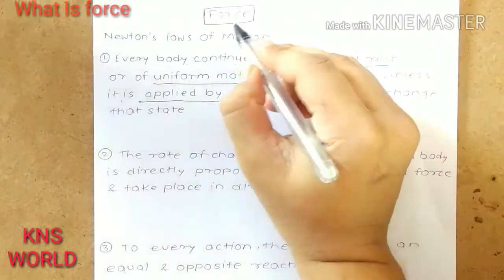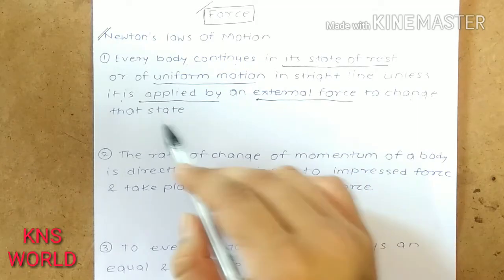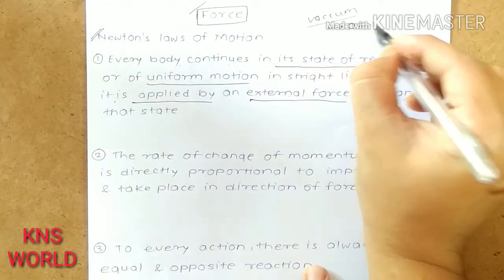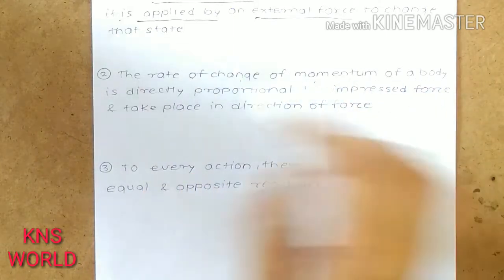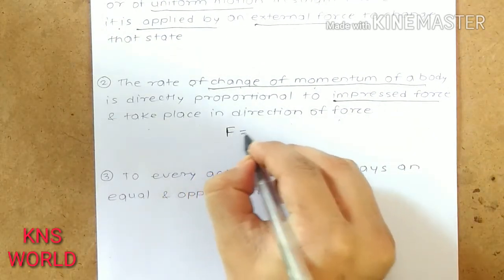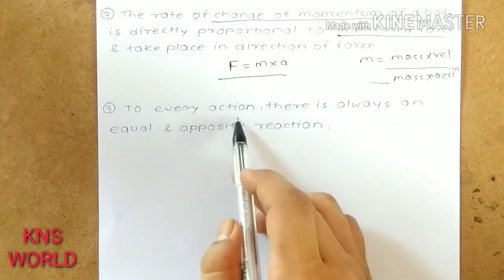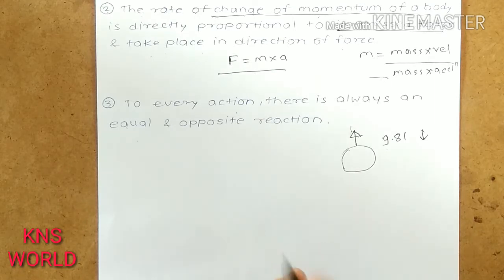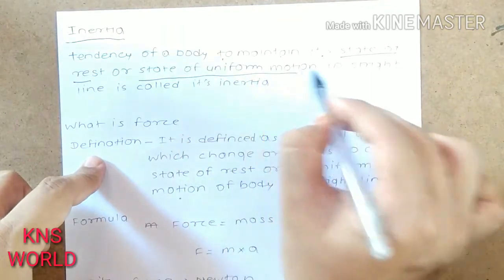What is force ?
Basic information about force
what is force in physics
what is force and pressure,
types of force,
what is force of friction,
force unit,
what is force part 2